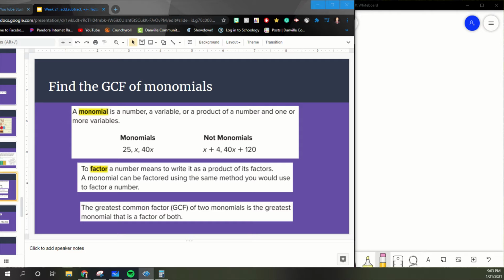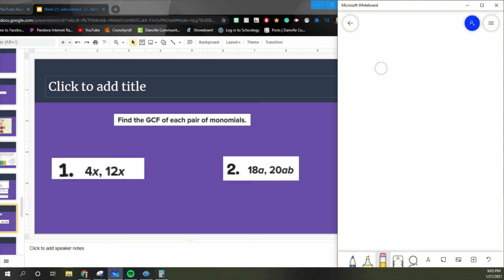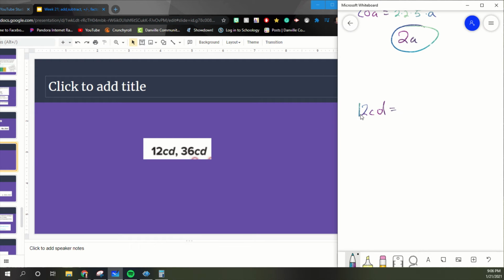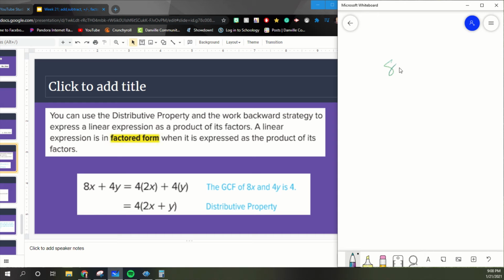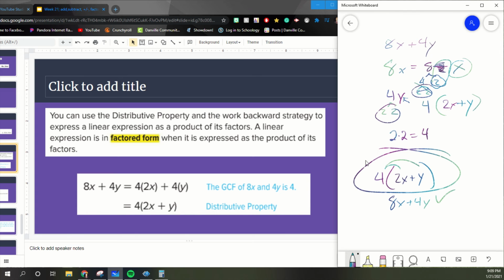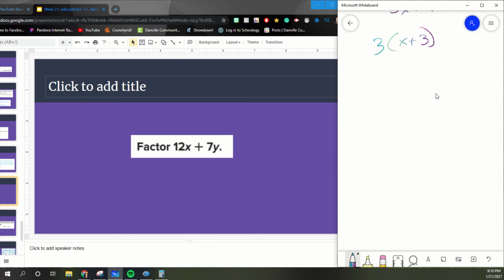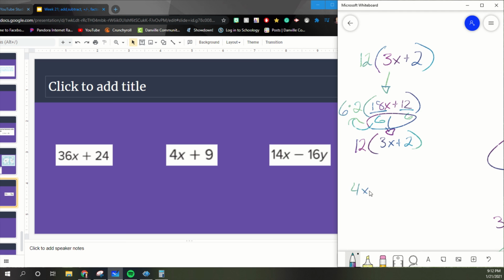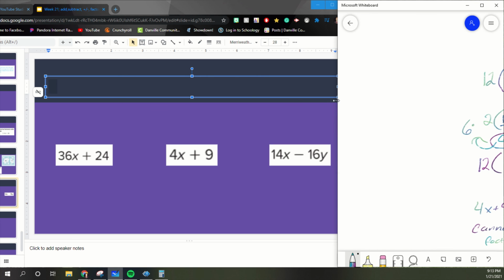Factoring expressions with Mr Inman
Factoring expressions notes with Mr. Inman